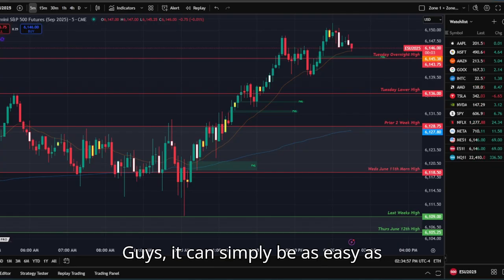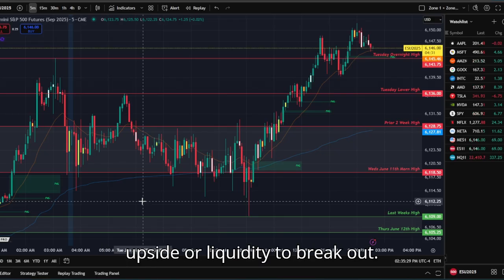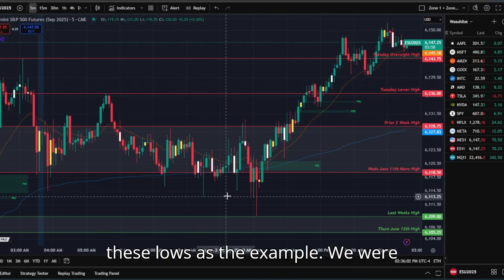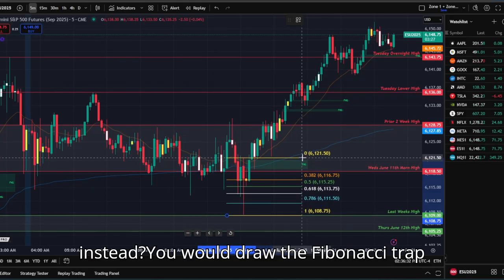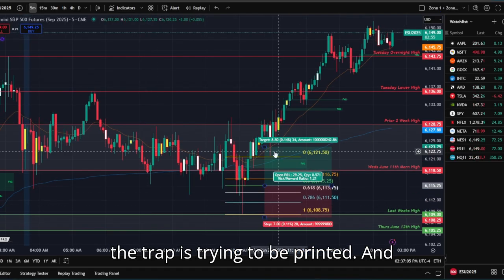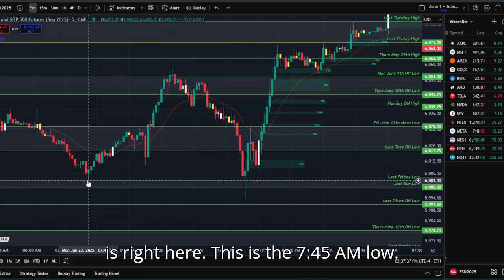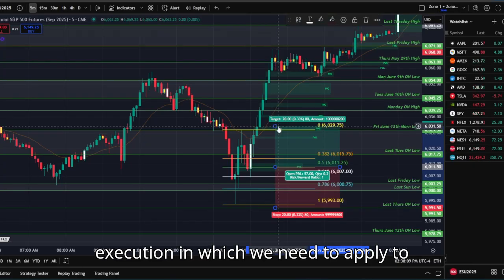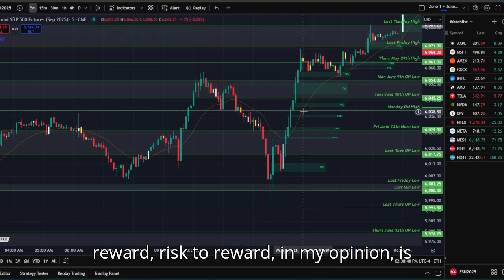Fibonacci Traps June 24th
This is my edge for trading Futures